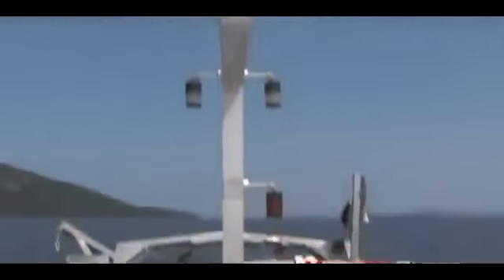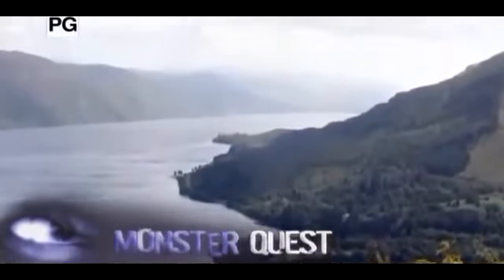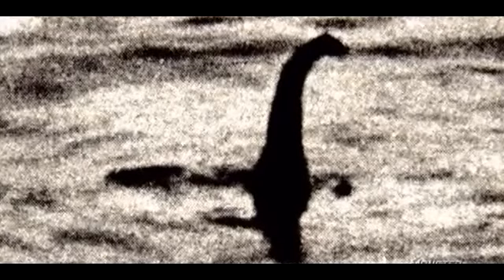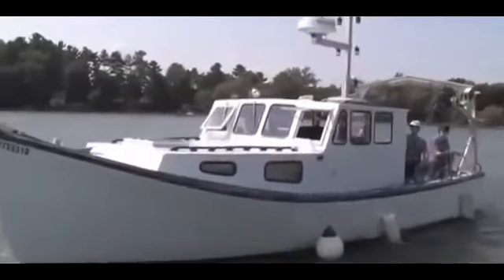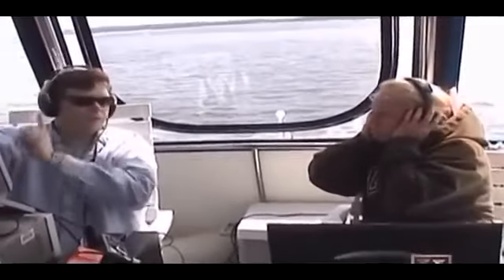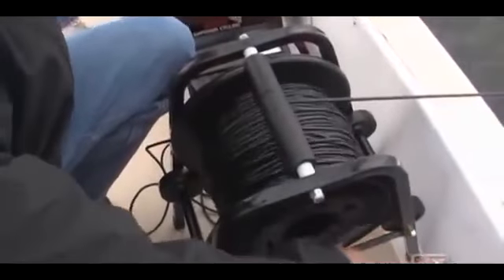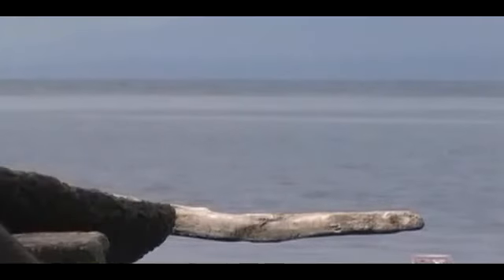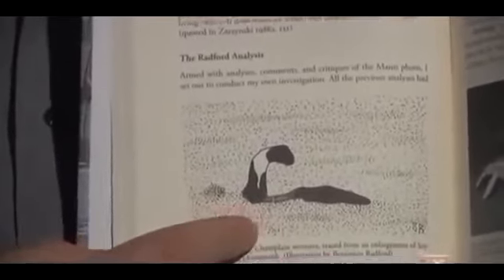The Plesiosaur like Lake Monster Documentary in english Part 3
All plesiosaurs had four paddle-shaped 'flipper' limbs. This is an unusual arrangement in aquatic animals and it is thought that they were used to propel the animal through the water by a combination of rowing movements and up-and-down movements. There appears to have been no tail fin and the tail was most likely used for helping in directional control. This arrangement is in contrast to that of the later mosasaurs and the earlier ichthyosaurs. There may be similarities with the method of swimming used by penguins and turtles, which respectively have two and four flipper-like limbs.